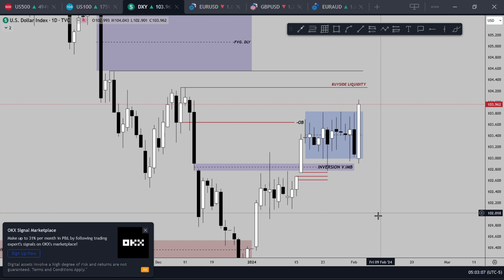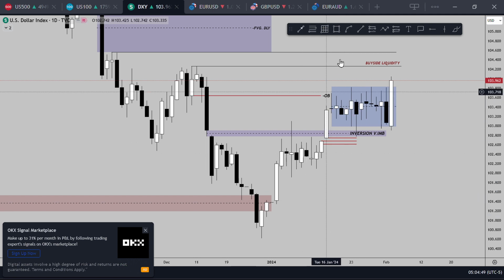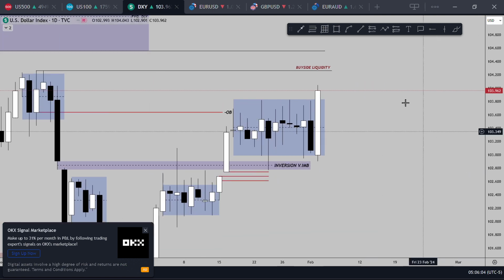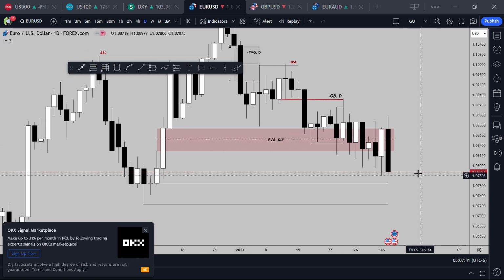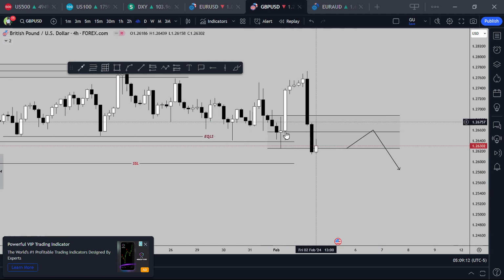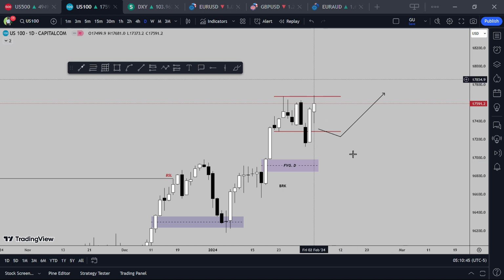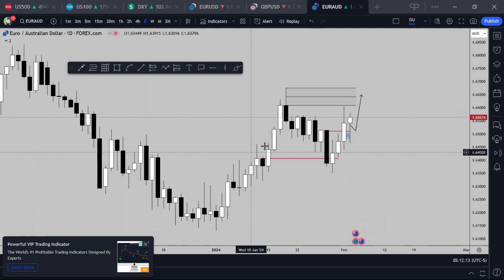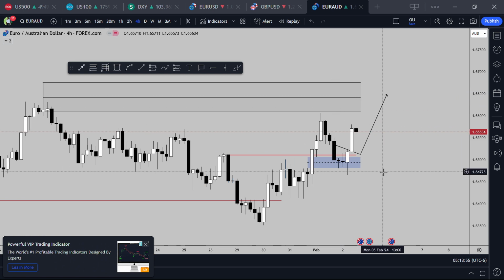Weekly Outlook and Setups Vol. 2 ( 3rd Feb, 2024 )